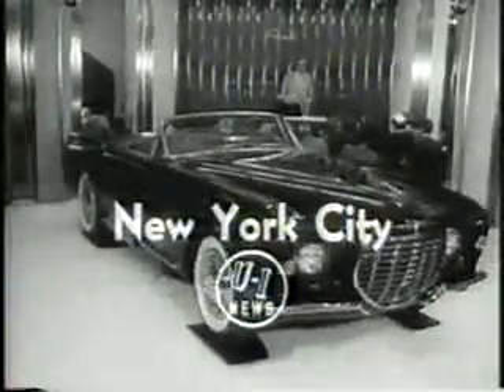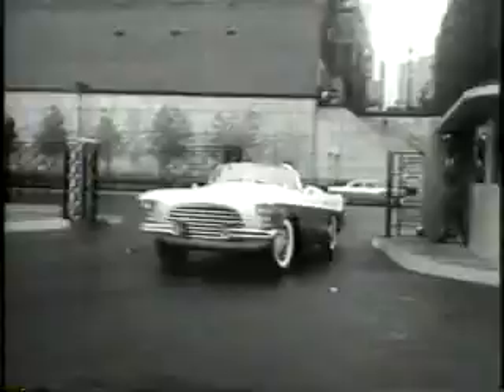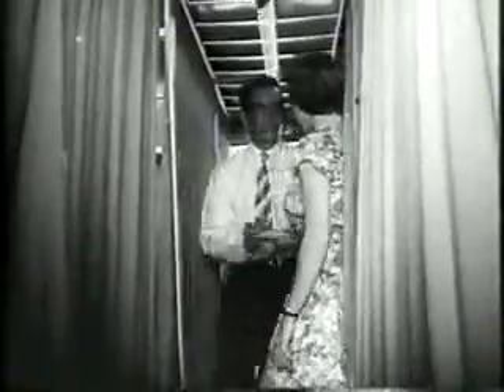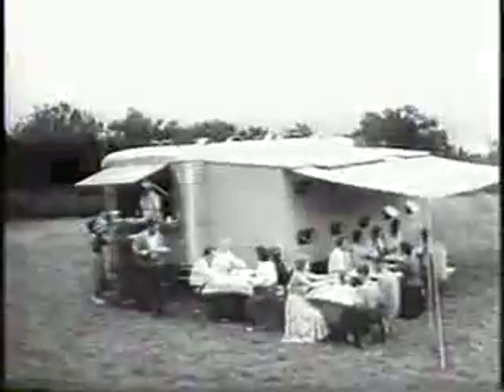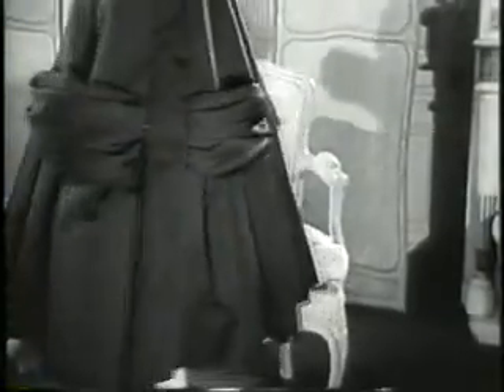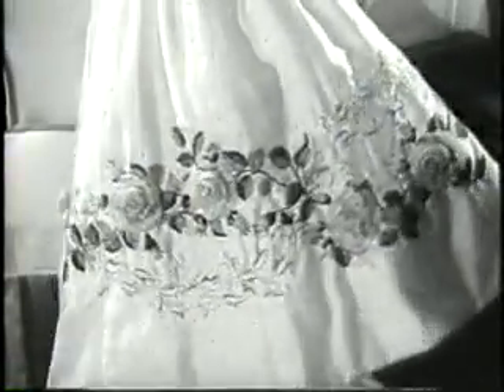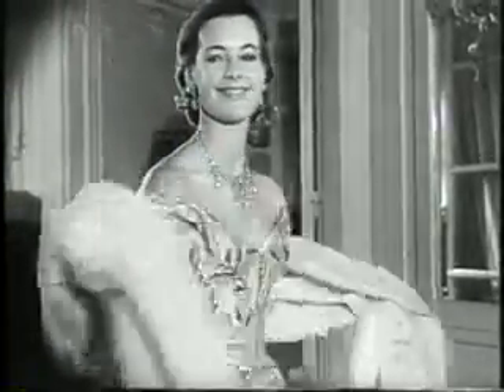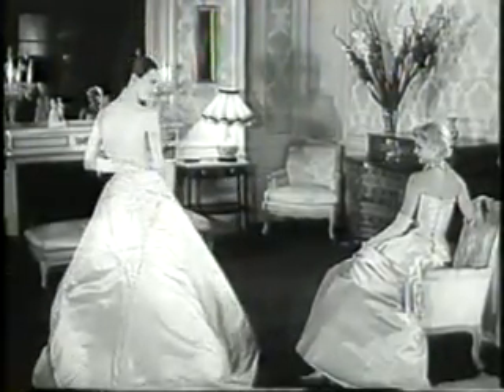'Idea' Cars; French 1956 Styles 1955/9/5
1) Car show in NY of idea cars
2) Austria - "hotel on wheels" RV vehicle
3) "French Look" in 1956 styles (partial newsreel)